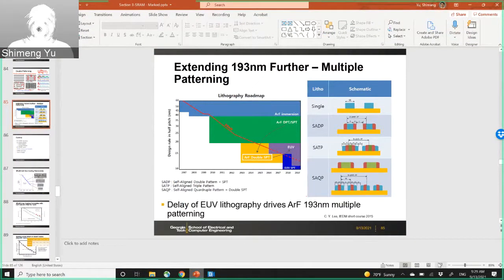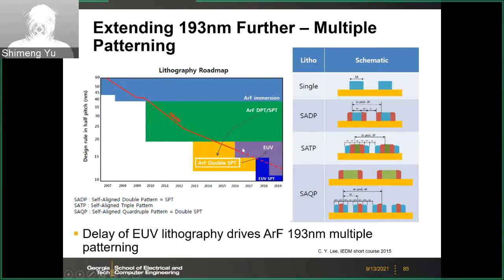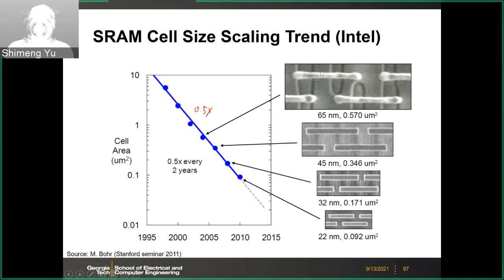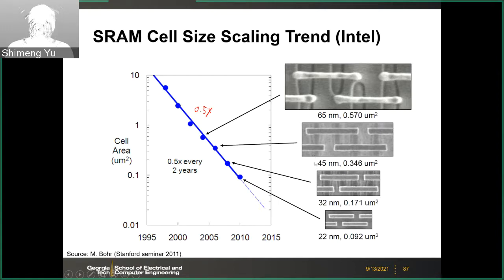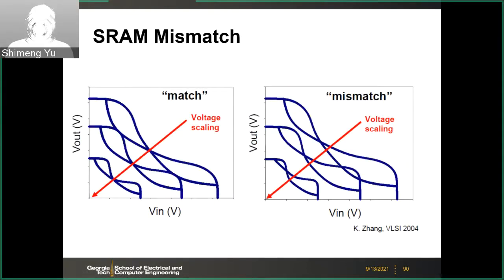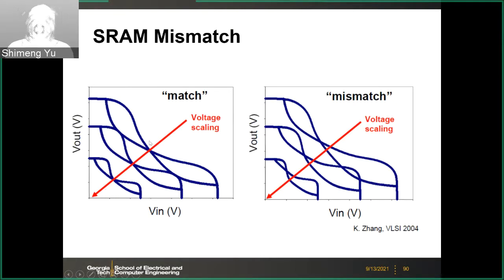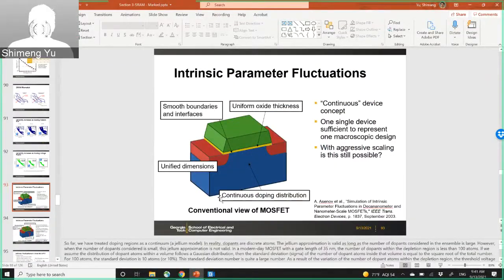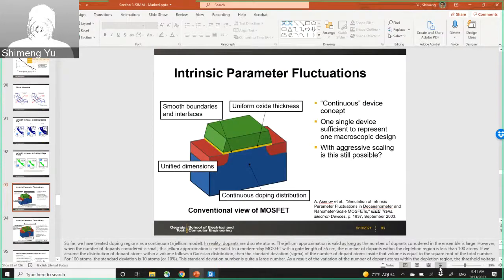L3 SRAM part4